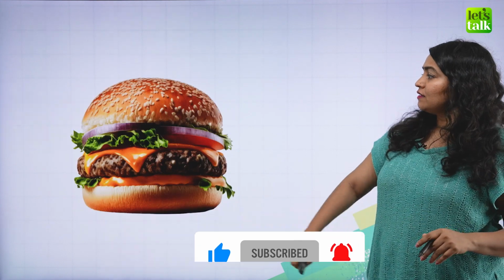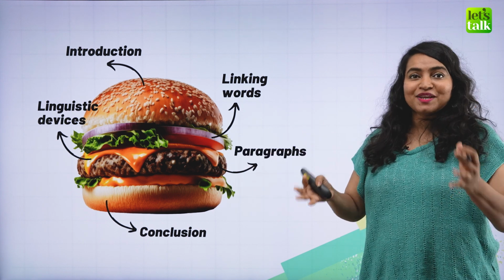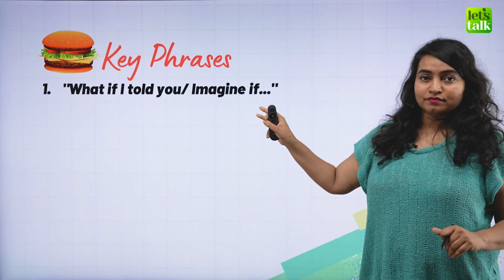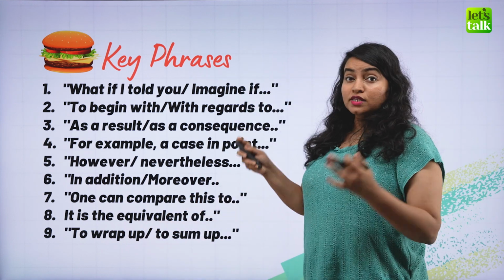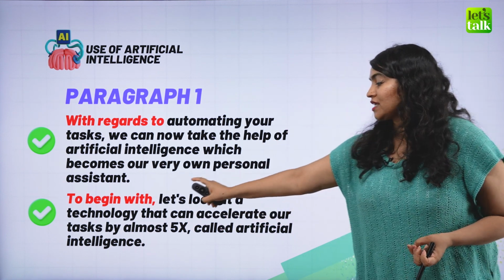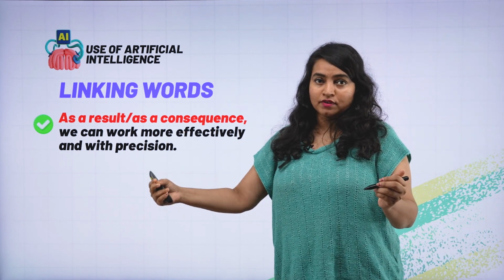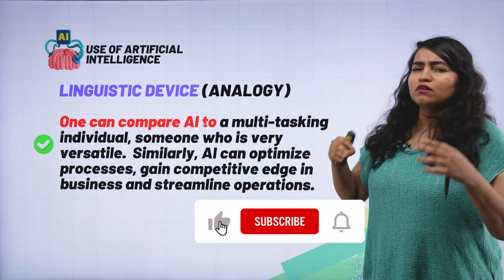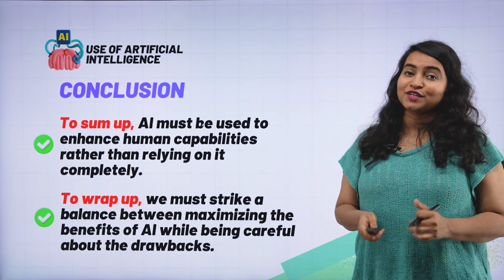Great Presentation Skills - Try The CheeseBurger Technique! | With Example Presentation About AI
Are you struggling to make a great presentation? Do you feel like you never know what to say when you're in front of a group?
This video is for you! In this video, I'll be sharing with you the CheeseBurger Technique, an advanced English phrase that will help you make a great presentation.
By using this technique, you'll be able to build a strong presentation that will impress your audience. Try it out and see what happens! You may be surprised at just how much better your presentations will be once you start using this technique!

Speak English Naturally! (New Course)